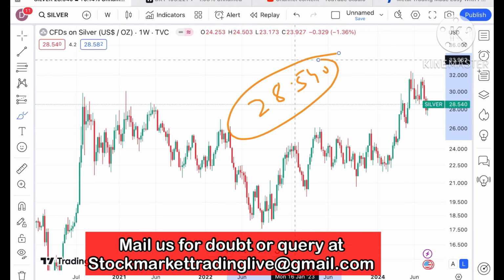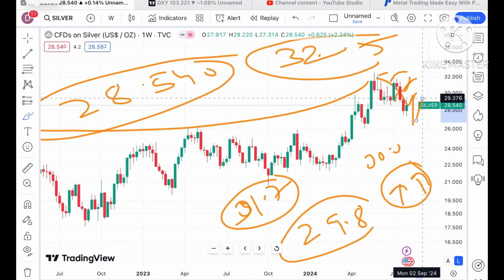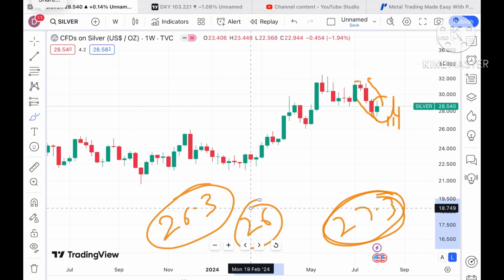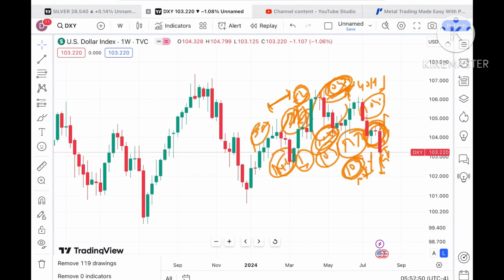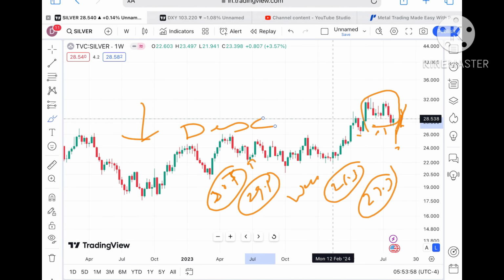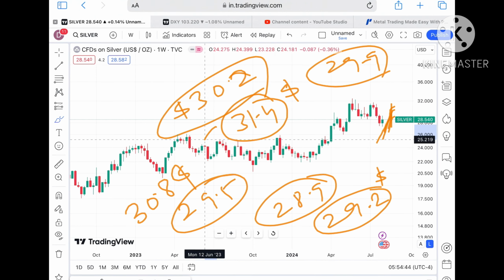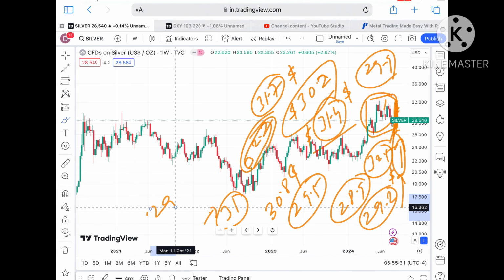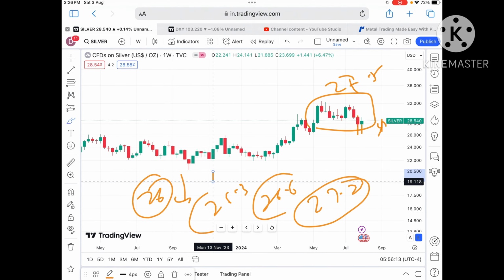5 - 9 Aug 2024 | Silver Price Analysis | Silver Price Forecast | Is The Best Time To Invest?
5 - 9 August 2024 | Silver Price Analysis for June 2024 | silver price prediction l 5 - 9 August 2024 | silver Price Outlook in Year 2024 | The Best Time To Invest In silver?

UPI : deepakzbro@axisbank

Twitter.com/deepakzbro